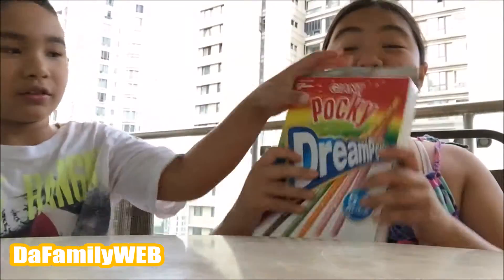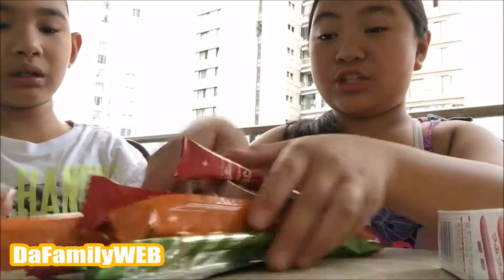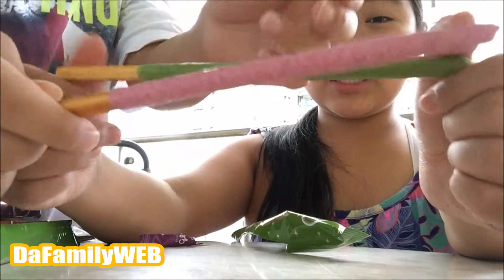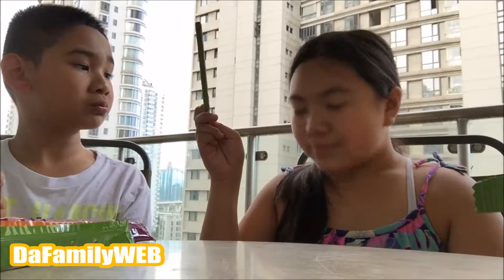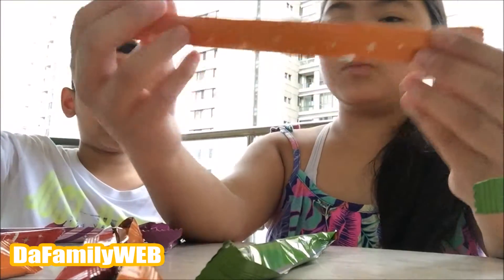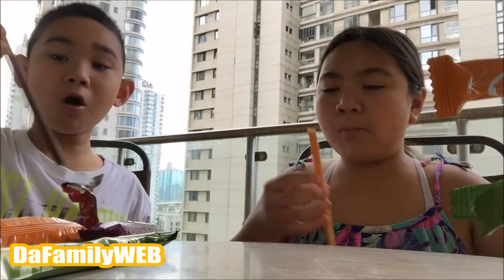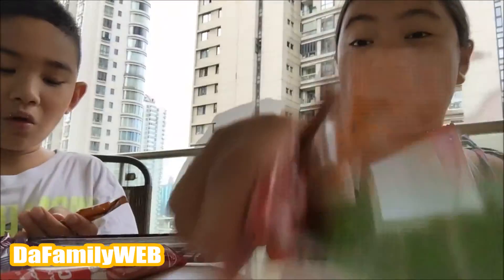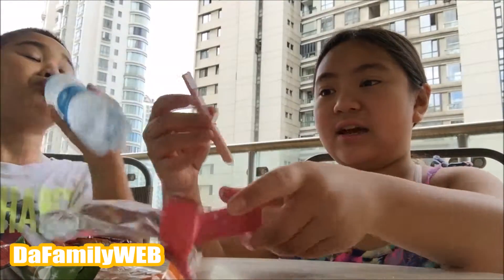Giant Dream Pocky! We're trying Giant Dream Pocky from Japan!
Hey, Guys!  We're trying some Giant Dream Pocky!  The Pocky sticks look like they came out of our Dreams - so big, so cool, so delicious!  We going to try all the different flavors!  Let's see what we think!

Single Videos:

Star Wars Toys:
Exclusive: Kylo Ren Voice Changing Mask and Kylo Ren & Rey Funko Pop! Star Wars Toys Unboxing
Trying on the Kylo Ren Costume - Star Wars: The Force Awakens - kids costume, disney, dark side

McDonald’s Happy Meal Toys:

The Peanuts Movie McDonald's Happy Meal Toys Part 1
The Peanuts Movie McDonald's Happy Meal Toys Part 2
The Peanuts Movie McDonald's Happy Meal Toys 2015 Part 3
McDonald's Happy Meal The Peanuts Movie Toys Part 4